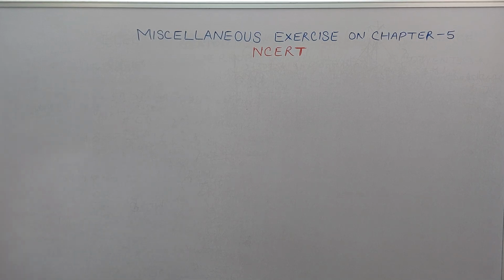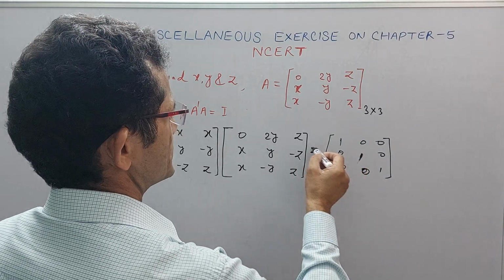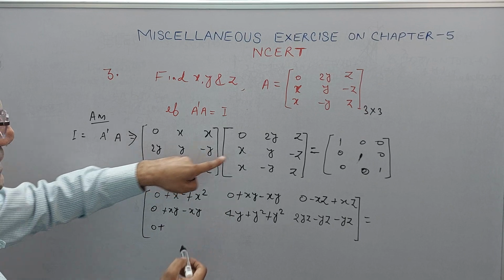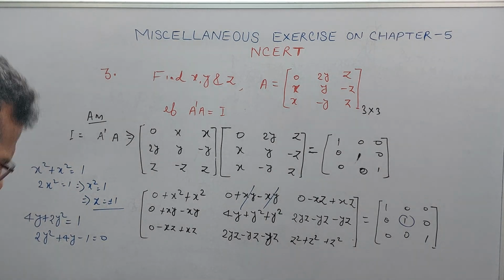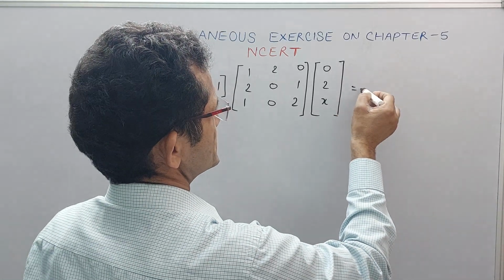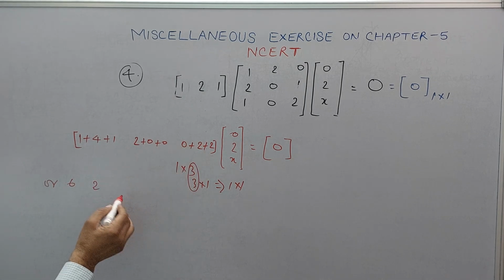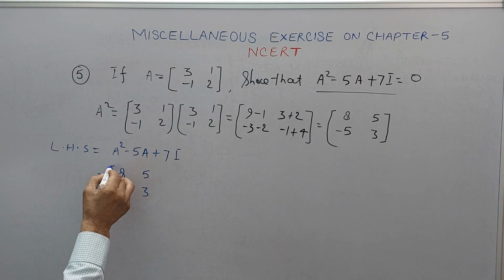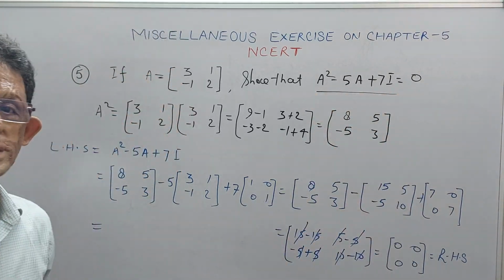MATRICES || 12TH // IIT-JEE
MISCELLANEOUS EXERCISE  ON CHAPTER -3
Lecture-7